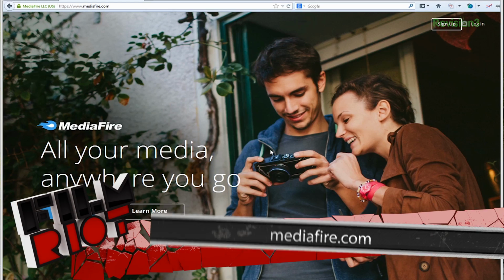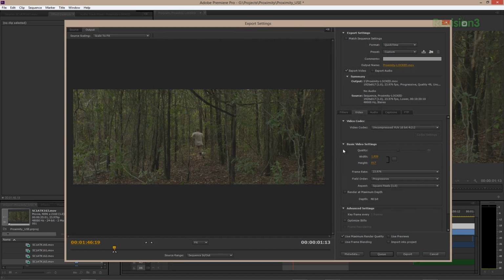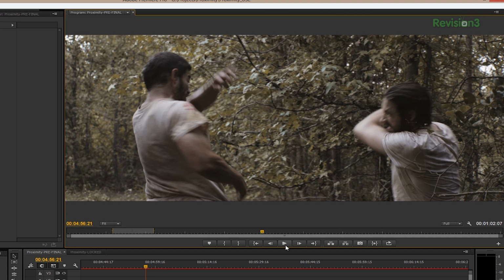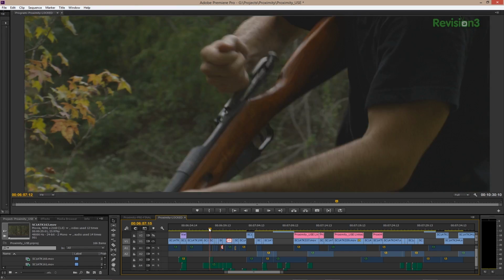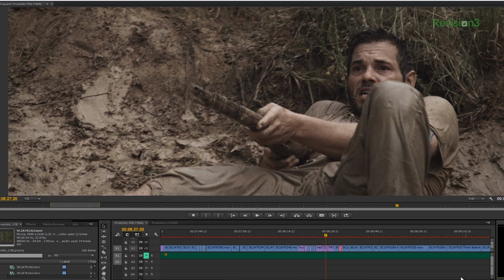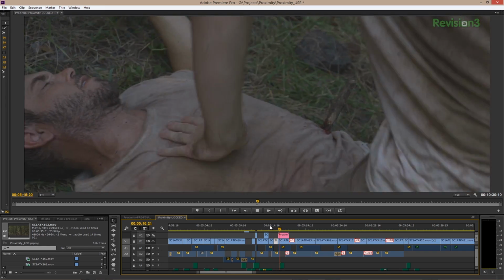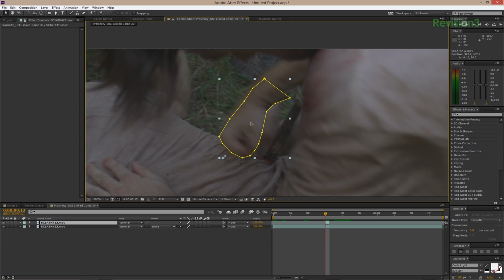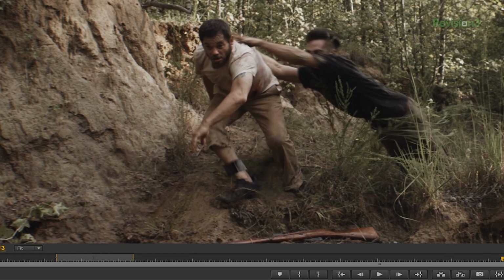VFX of PROXiMITY!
Ryan breaks down the VFX of Proximity!